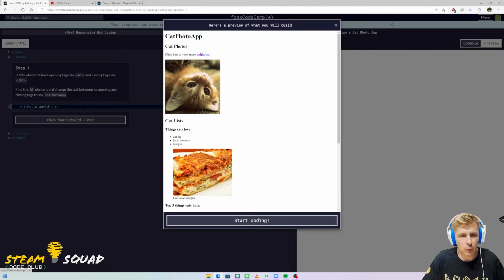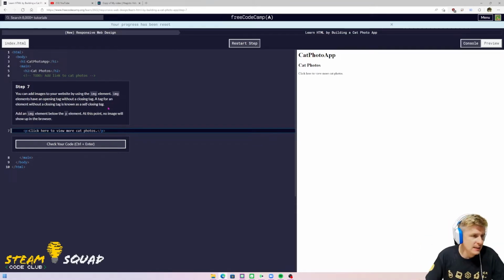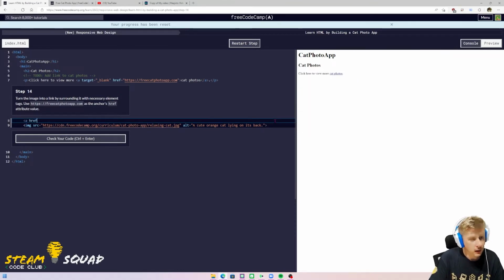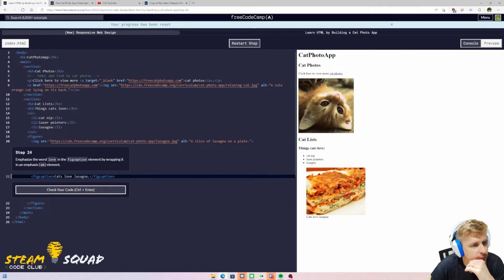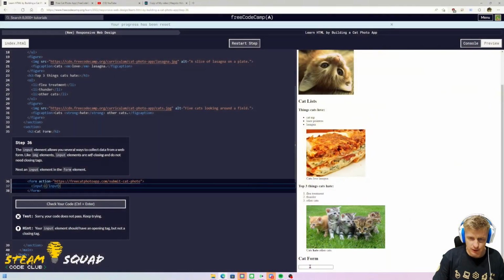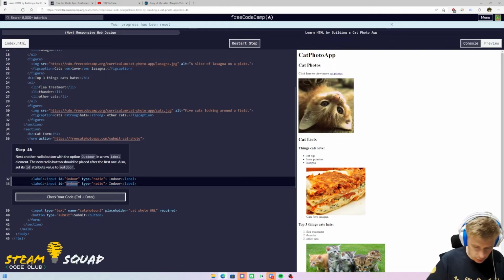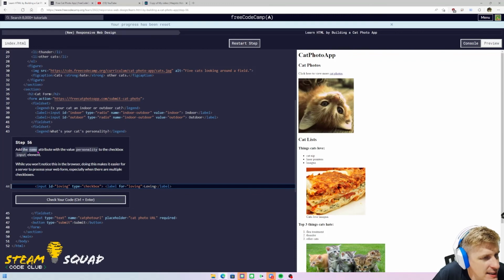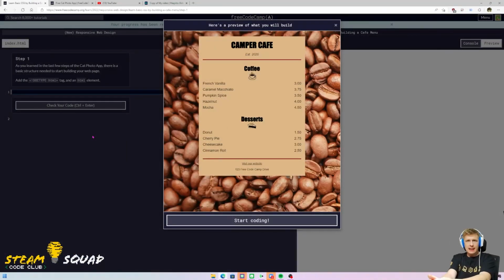Learn How to Create A Cat Photo App in Minutes - FreeCodeCamp Guide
Hey everyone, welcome back to STEAM SQUAD Code Club, where we learn coding for fun and creativity! In this video, I'm going to show you how to make a cat photo app using HTML. This is a project from FreeCodeCamp, which is a great website to learn web development. You can find the link to the project in the description below.

The cat photo app is a simple web page that lets you upload and display your favorite cat photos. You can also add some filters and stickers to make them look more cute and funny. I'm not a professional coder, so I'm going to explain everything step by step and try to make it as easy as possible.

So let's get started and have some fun with coding!

Video Contents
00:00 - Intro
01:17 - Lesson 01 - Edit Content
02:29 - Lesson 02 - Add a Tag
04:04 - Lesson 03 - Paragraph Tags
06:20 - Lesson 04 - Commenting
07:42 - Lesson 06 - Main Element
08:38 - Lesson 07 - Adding Image Tag
09:25 - Lesson 08 - src attribute
10:32 - Lesson 09 - alt attribute
11:40 - Lesson 10 - Anchor Tag (links)
13:04 - Lesson 11 - Link Text
14:34 - Lesson 12 - Linking Text
15:32 - Lesson 13 - Target Attribute
16:28 - Lesson 14 - Making image links
17:34 - Lesson 15 - Section Element
18:29 - Lesson 16 - Add another Section
19:08 - Lesson 17 - H2 Text
19:35 - Lesson 18 - H3 Text
20:14 - Lesson 19 - Unordered Lists
20:51 - Lesson 20 - List Items
21:58 - Lesson 21 - Add another Image
22:59 - Lesson 22 - Figure Element
23:37 - Lesson 23 - Figure Caption Element
24:36 - Lesson 24 - Emphasis Element
25:14 - Lesson 25 - H3 Text
25:48 - Lesson 26 - Ordered Lists
27:08 - Lesson 27 - Figure Element
27:25 - Lesson 28 - Adding another Image
28:01 - Lesson 29 -  Adding alt text
28:34 - Lesson 30 - Adding a figure caption
29:04 - Lesson 31 - Strong Element
29:41 - Lesson 32 - Adding a new section
30:06 - Lesson 33 - Adding a H2 element
30:27 - Lesson 34 - Form Element
30:58 - Lesson 35 - Action Attribute
31:43 - Lesson 36 - Input Element
32:49 - Lesson 37 - Type Attribute
33:22 - Lesson 38 - Name Attribute
34:13 - Lesson 39 - Placeholder Attribute
35:00 - Lesson 40 - Required Attribute
35:35 - Lesson 41 - Button Element
36:41 - Lesson 42 - Type Attribute Submit
37:28 - Lesson 43 - Radio Button
38:34 - Lesson 44 - Label Element
39:26 - Lesson 45 - ID attribute
40:03 - Lesson 46 - Another Radio Button
40:42 - Lesson 47 - Name Attribute
41:37 - Lesson 48 - Value Attribute
42:28 - Lesson 49 - Fieldset Element
43:18 - Lesson 50 - Legend Element
44:13 - Lesson 51 - Another Fieldset Element
44:50 - Lesson 52 - Another Legend Element
45:19 - Lesson 53 - Checkbox Type
46:17 - Lesson 54 - ID attribute
46:32 - Lesson 55 - For Attribute
47:58 - Lesson 56 - Name Attribute
48:23 - Lesson 57 - Another Checkbox
49:15 - Lesson 58 - Another Checkbox
50:01 - Lesson 59 - Value Attribute
51:11 - Lesson 60 - Checked Attribute
52:11 - Lesson 61 - Footer Element
52:32 - Lesson 62 - Footer Text
53:00 - Lesson 63 - Adding a Link
53:59 - Lesson 64 - Head Element
54:33 - Lesson 65 - Title Element
55:00 - Lesson 66 - Language Declaration
55:30 - Lesson 67 - Doctype Declaration
55:50 - Goodbye Everybody!